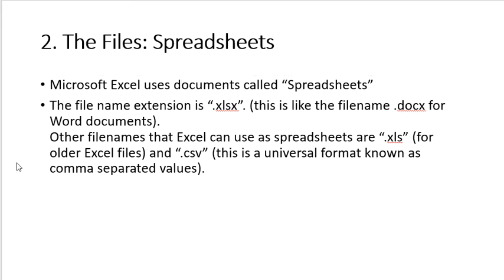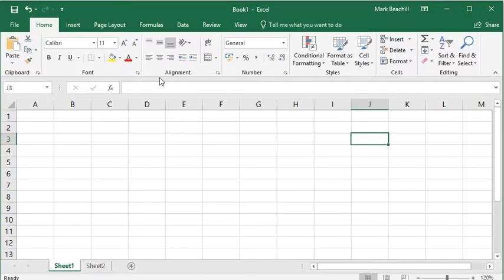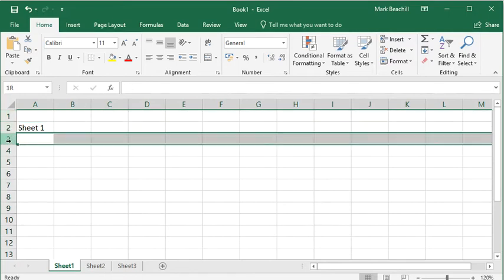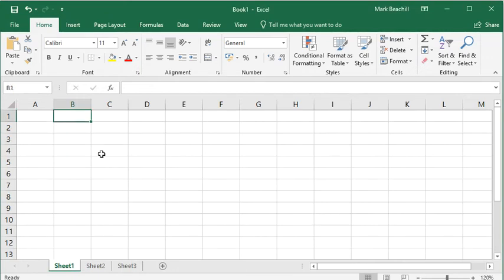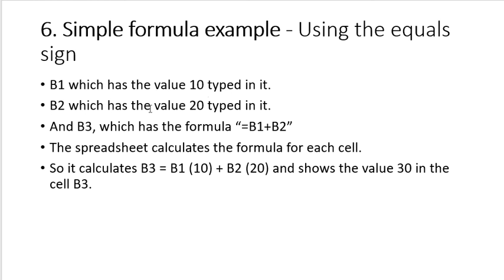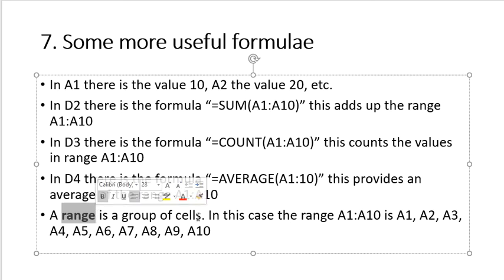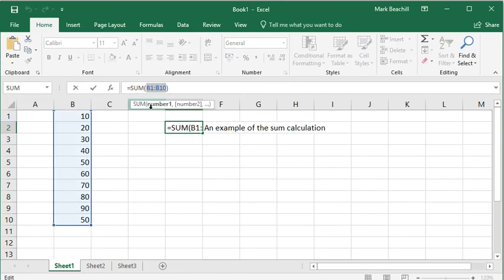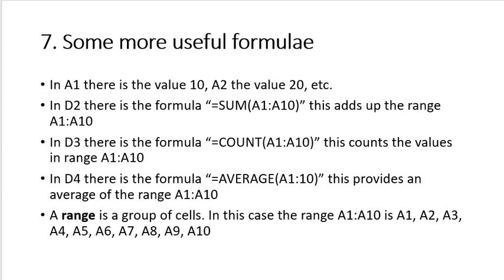Data Journalism 03 Excel Skills Part 1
Data Journalism 03 Excel Skills Part 1 - An introduction